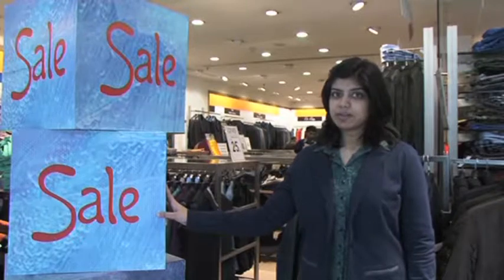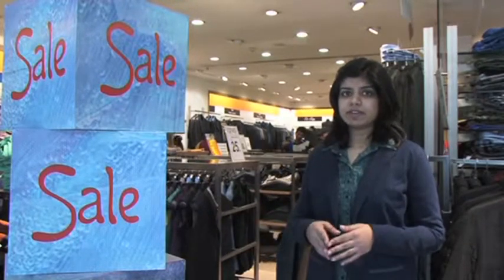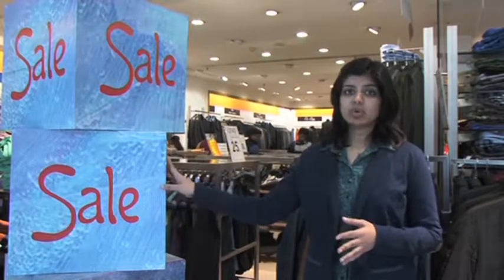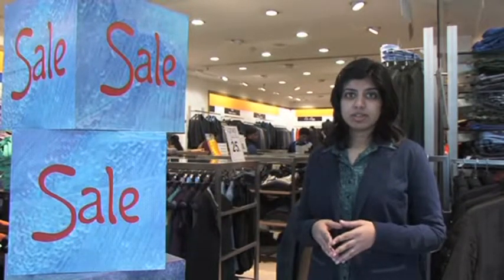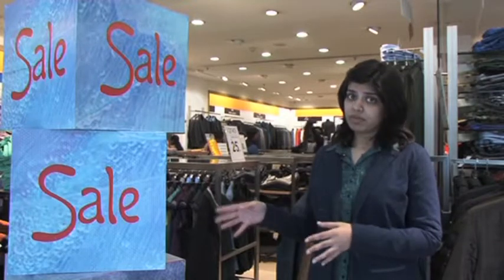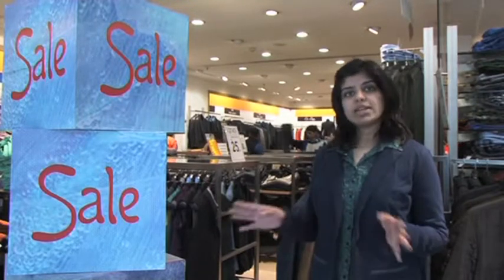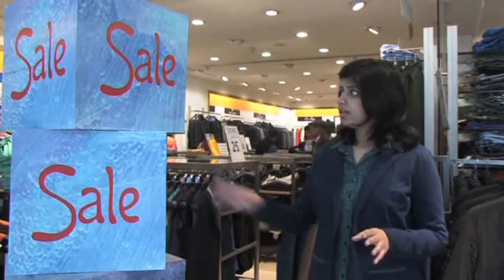RTA Video 7: Dismantling and Cleaning Displays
Copyright: Unifiers Social Ventures Pvt. Ltd.